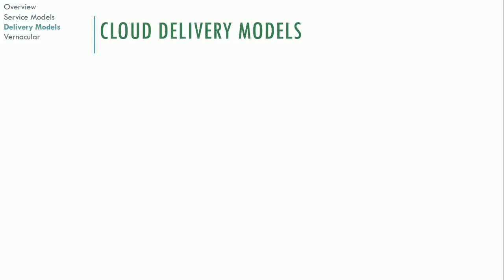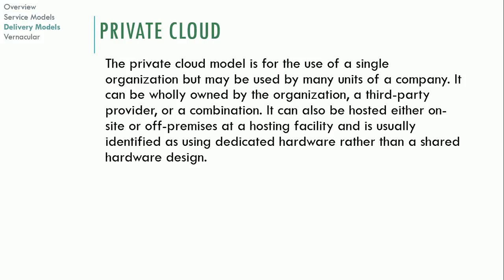389 1B 8 DeliveryModels